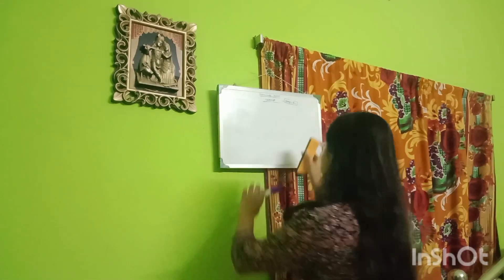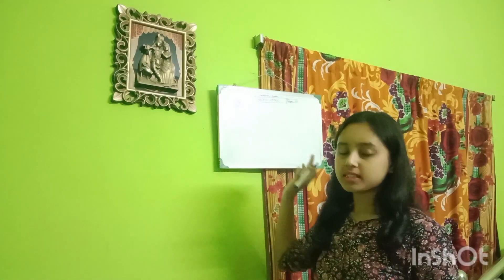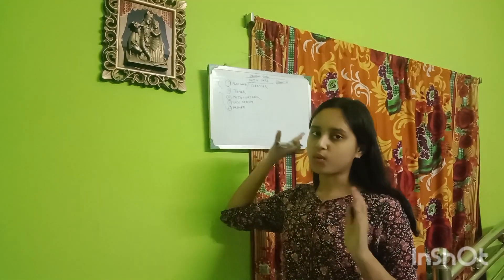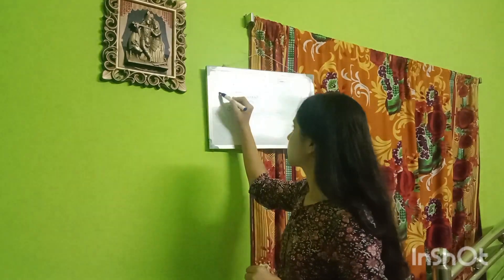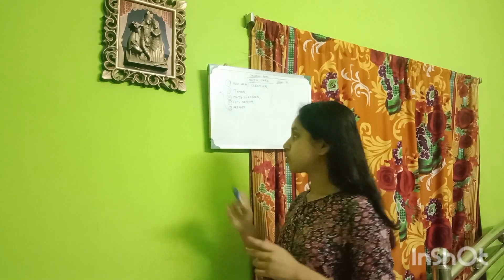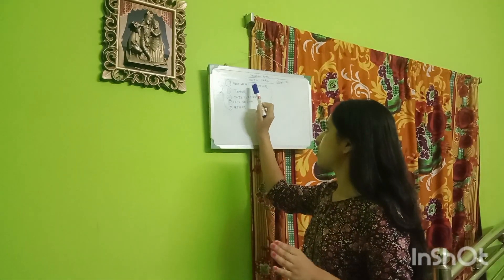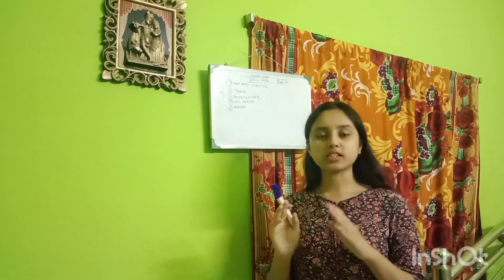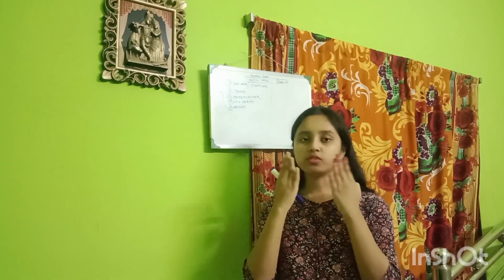Beginner 🙇‍♀️Bridal makeup এর শুরুতে কী করবে ?💥How to prepare a bride? class1#makeup#course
কীভাবে Bridal makeup starte হয়? 💥
for Beginners 🤲🌜
      Bridal makeup এর আগে কী করতে হয়?How to    prepare a bride?  class1#makeup#course